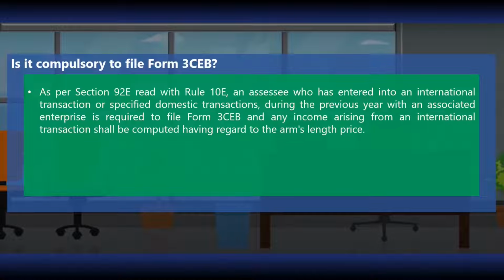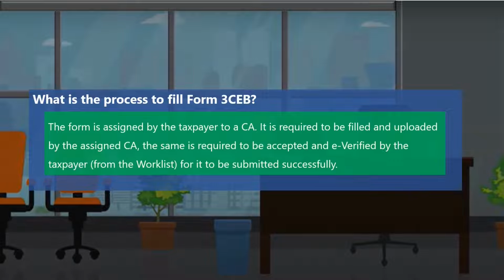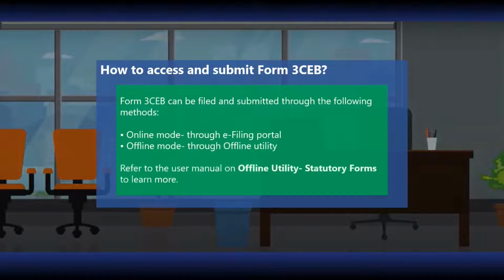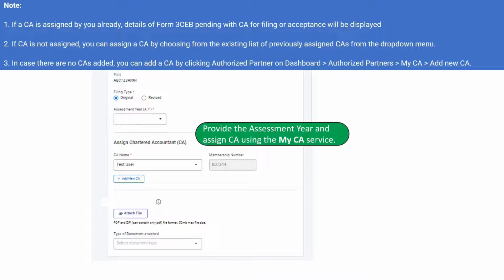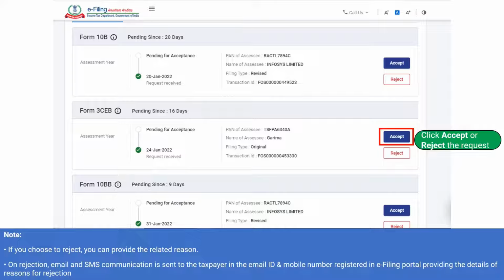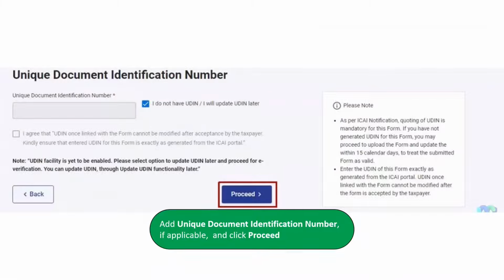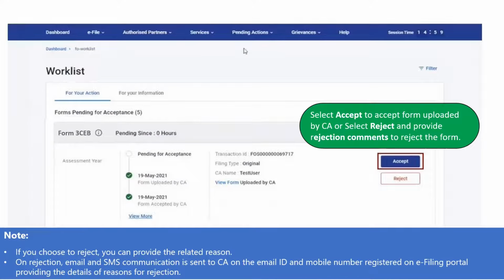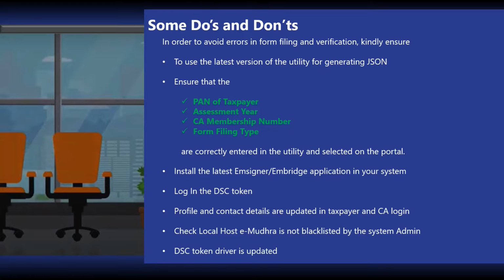Transfer Pricing Audit Report in form 3CEB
Watch this video to know about Transfer Pricing Audit Report in form 3CEB